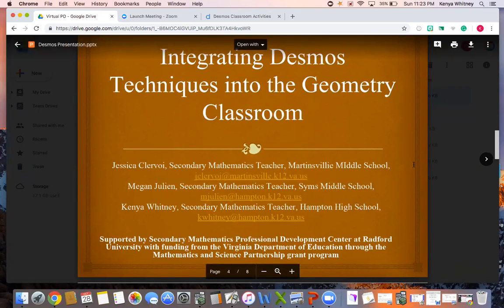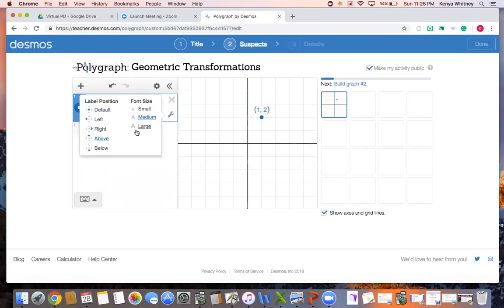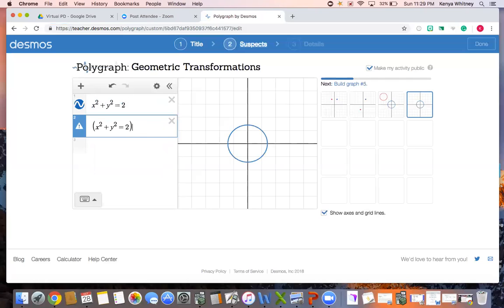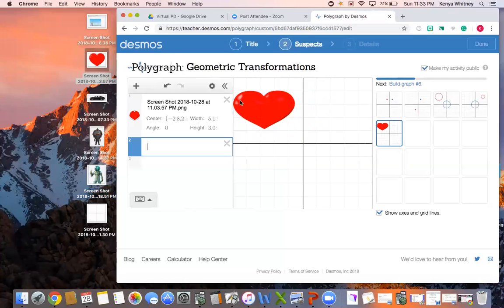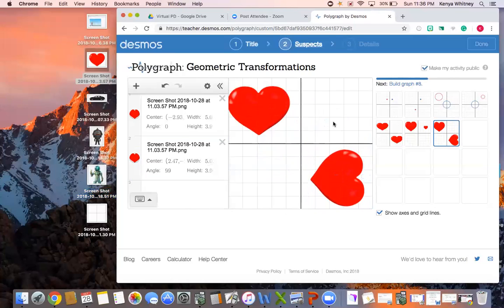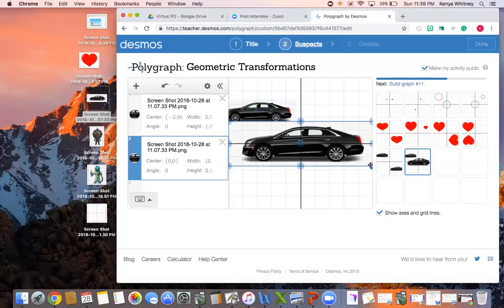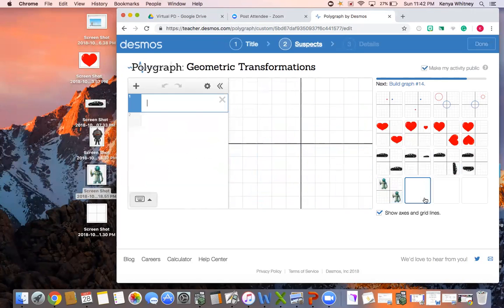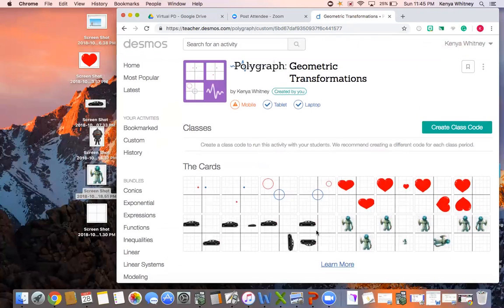Creating a Desmos Polygraph Activity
Integrating Desmos Techniques into the Geometry Classroom

This presentation was Supported by the Secondary Mathematics Professional Development Center at Radford University with funding from the Virginia Department of Education through the Mathematics and Science Partnership grant program.